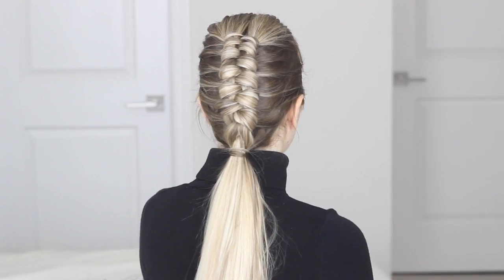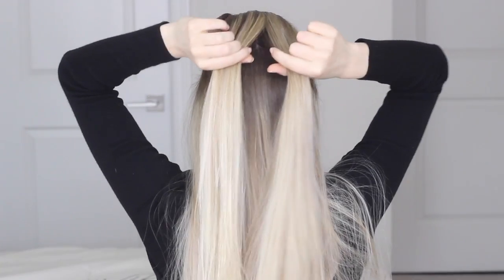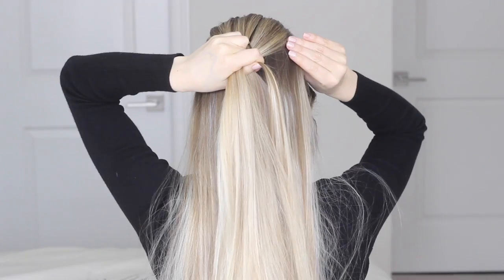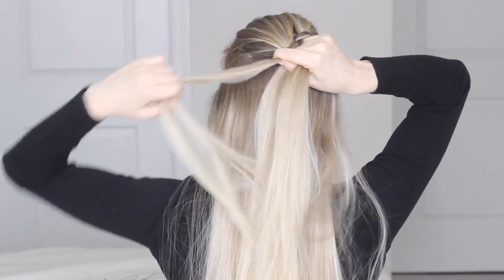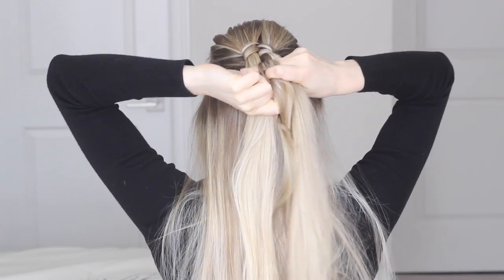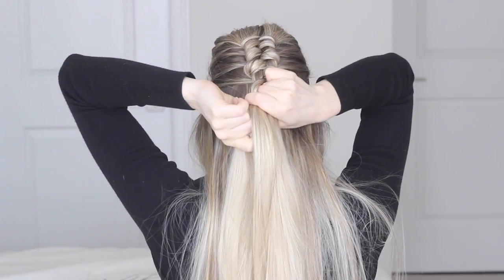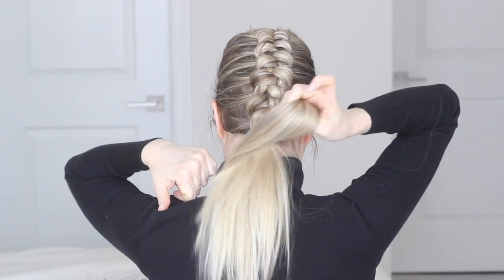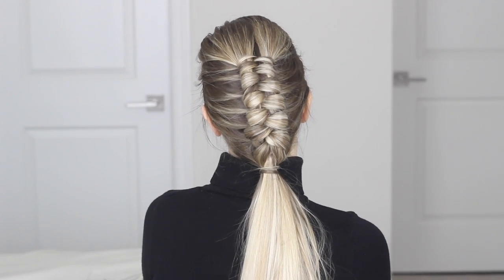HOW TO: Infinity Braid / Figure 8 Braid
THUMBS UP if you love braided hairstyles, & love challenging ones!

I fell in love with this Infinity braid (or Figure 8 braid as I like to call it), as soon as I saw it. I was instantly drawn into how unique, and intricate this braid looked. I think it’s the perfect Spring or Summer hairstyle, and will definitely turn heads. This braid took me a lot of practice, so don’t give up if you’re having a hard time.

Let me know what your current favourite braid is, I’d love to hear!

xo Alex

FOLLOW ME ▼

MUSIC ▼